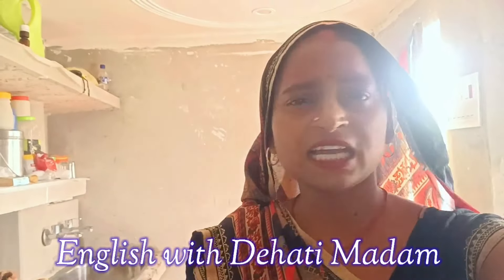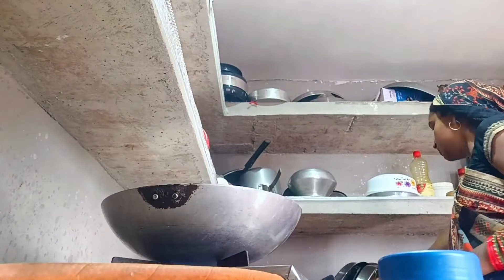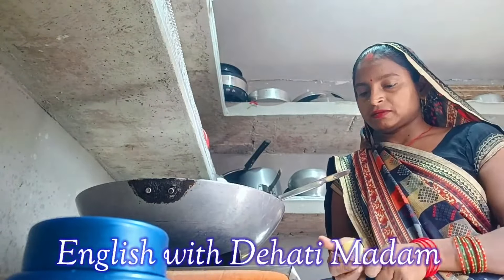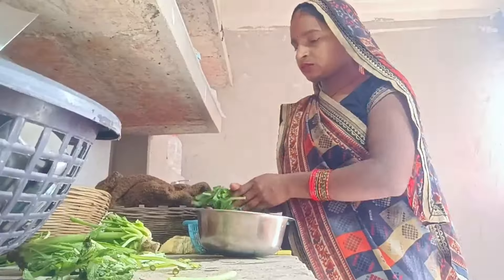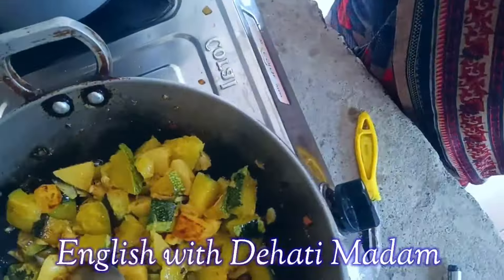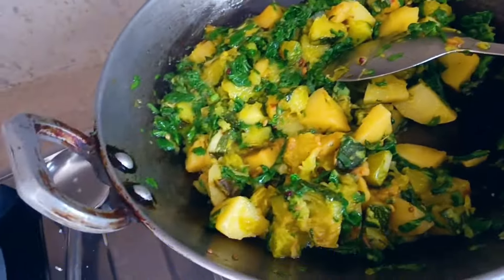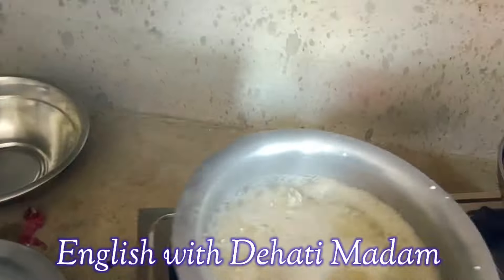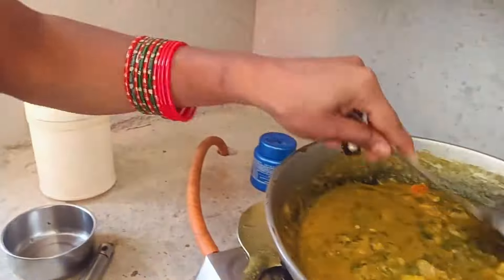Today 👉I cooked delicious 🤤🤤 Pumpkin curry 🍲🍲@englishwithdehatimadam-m8u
Today 👉I cooked delicious 🤤🤤 Pumpkin curry 🍲🍲‎@yashodamaiyavlogs5205

Queries solved
vlog v
vlog In English
daily lifestyles
Hindi vlogs
manojdeyvlogs
village vlogs

YouTube channel grow kaise kre
YouTube channel kaise bnaye
create a YouTube channel
Causitive verbs
make and get Causitive verbs
how to speak English fluently in 2024
how to become fluent English speaker in 2024
How to overcome fear of speaking in English
how to speak English confidently
fluent English kaise bole
I have no environment at home to speak English
How to create English environment at home
I have no one to practice English
English bolne ka aasan trika
Ghar pe English environment kaise create kre
Active voice and Passive voice
how to use Passive voice in communication
passive voice Class